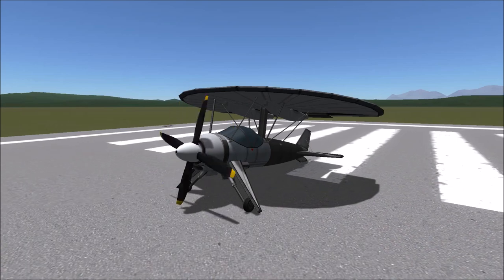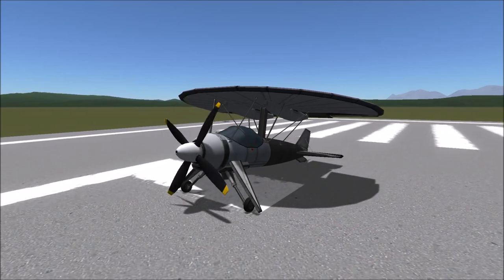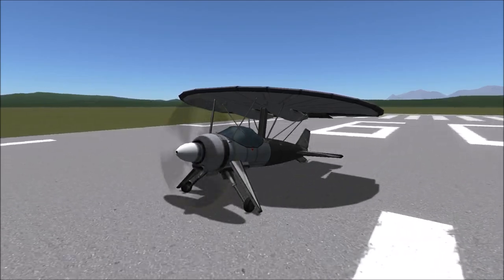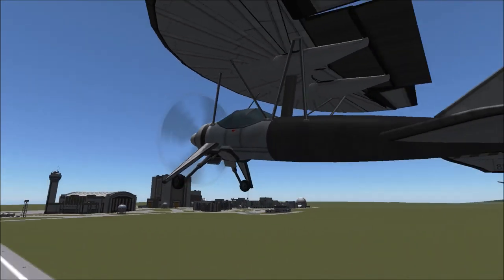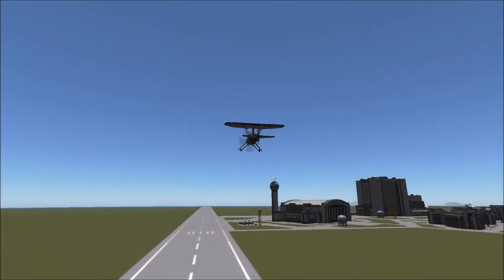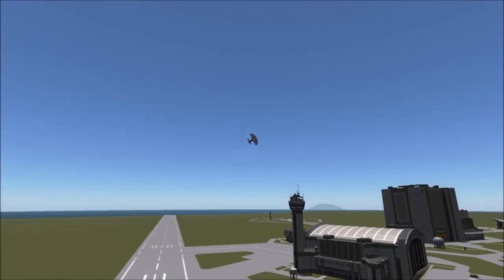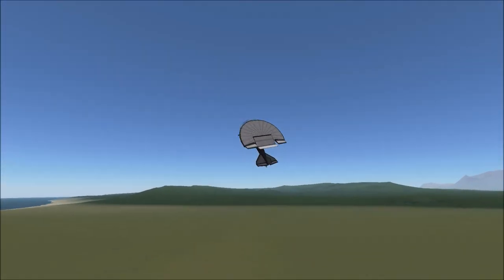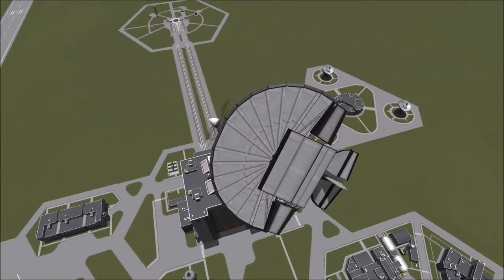KSP History's Misfits S2E6 The Nemeth Parasol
Image of the actual aircraft
MOD LIST
PARTS
OTHER
tweakscale, vesselmover, takecommand, scatterer, destruction effects, collisionFX, burn together, better buoyancy, active texture managment, camera tools